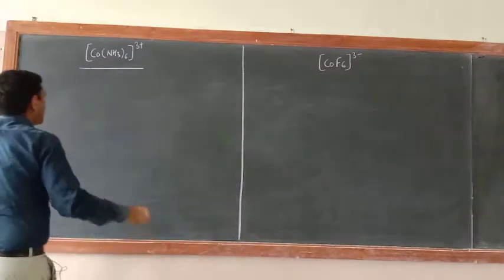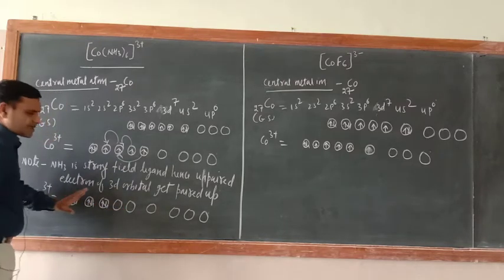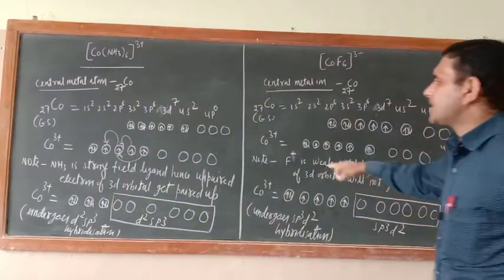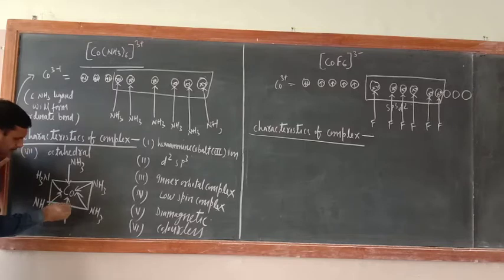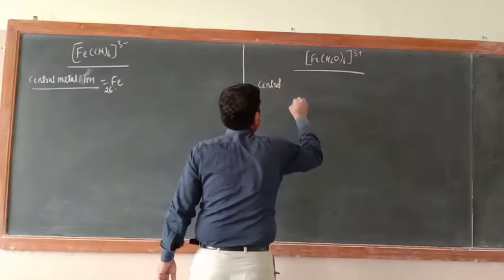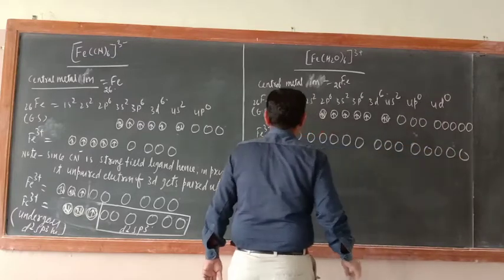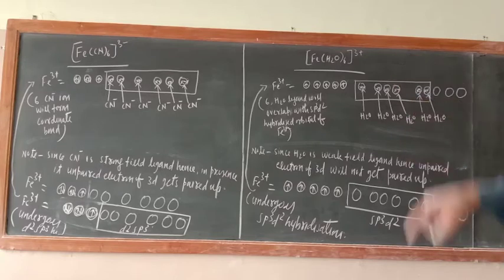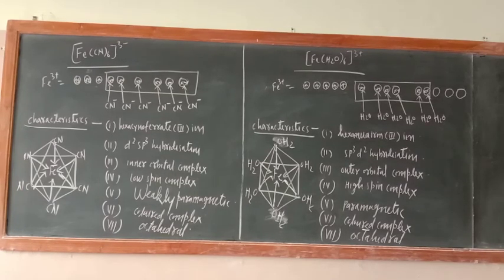12 th Chem. Unit-09 Cor. Compound. Nov-16.